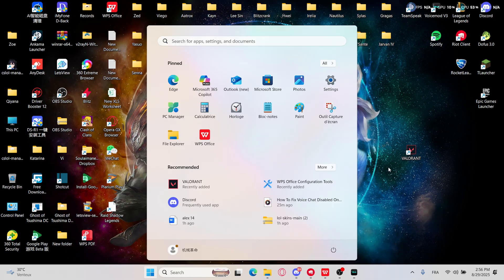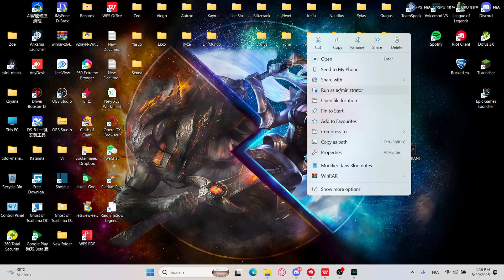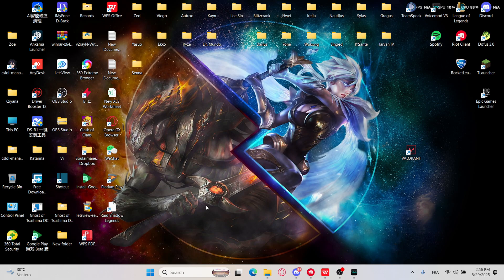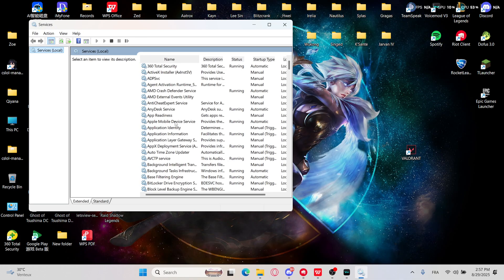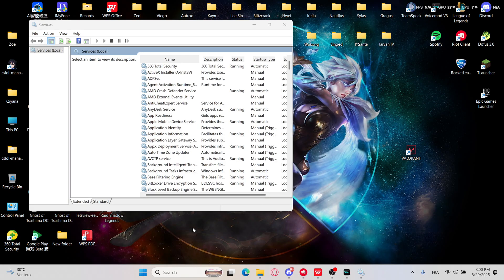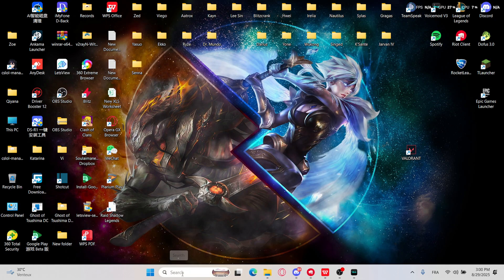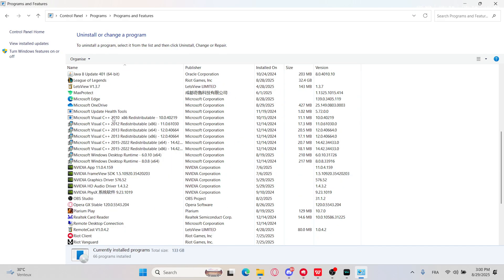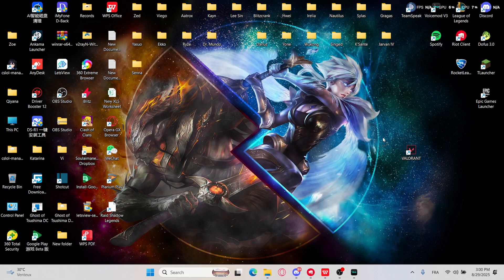How To Fix Error Code 84 in Valorant 2025! Tutorial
Today we talk about fix error code 84 in valorant,valorant has encountered a connection error,how to fix valorant error code 84,how to fix valorant connection error,error code 84